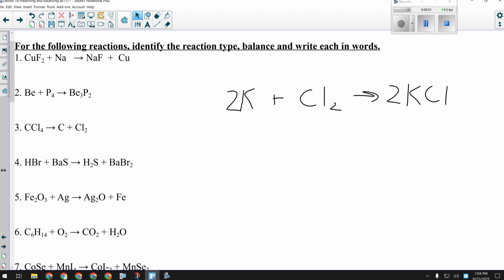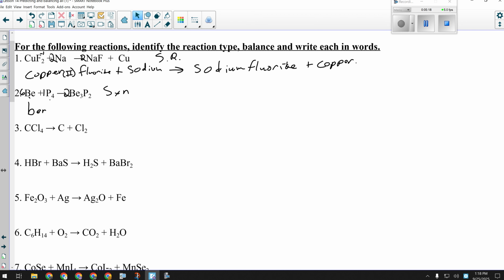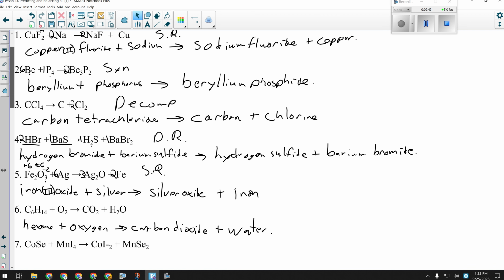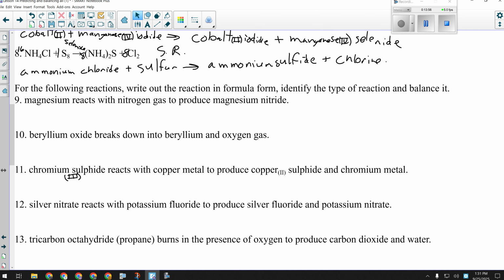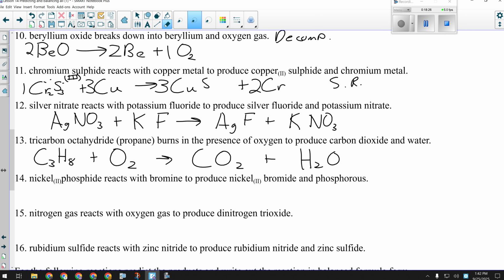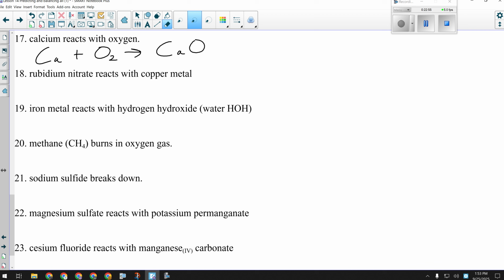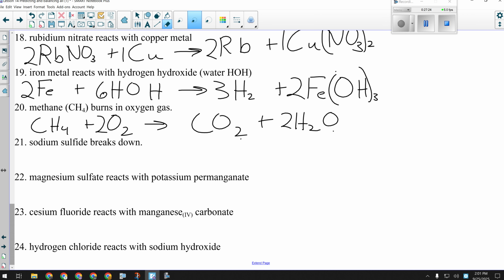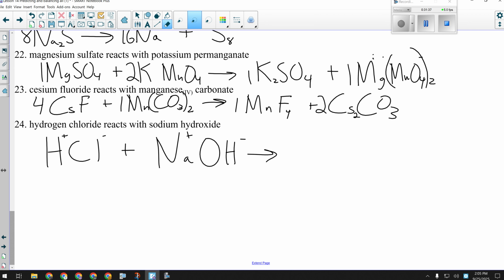Science 10 Chemistry Lesson 12 last day of Reactions